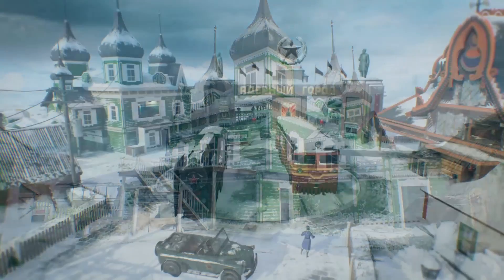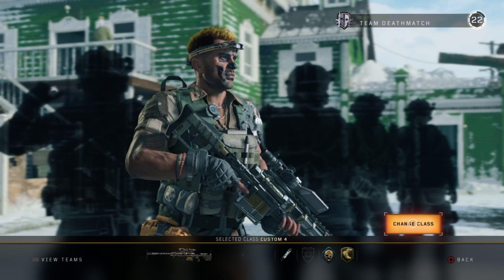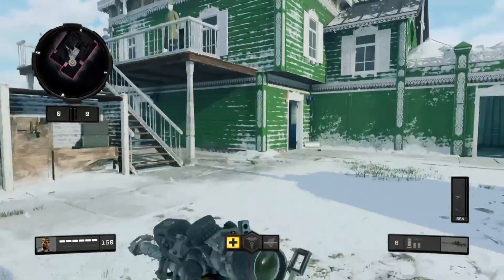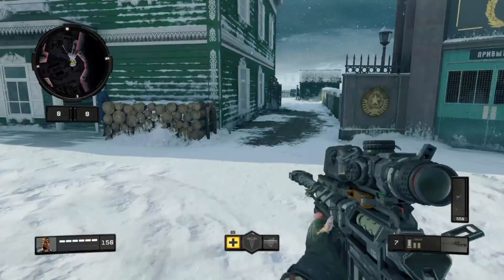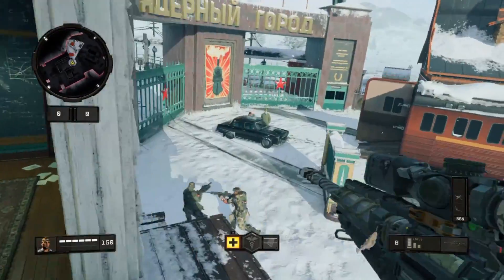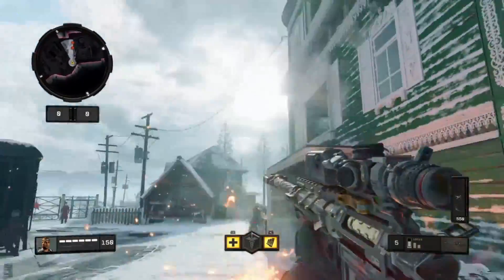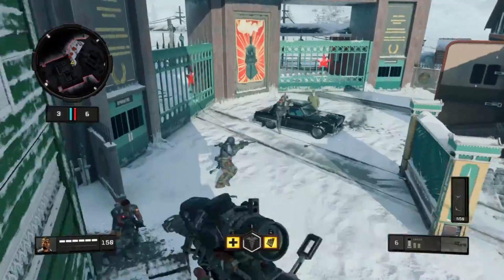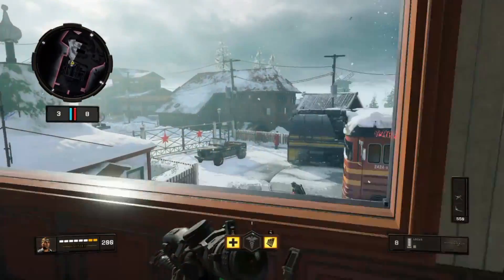How to Trickshot In Call of Duty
hey its BRYME anon. We are 46 subs away from 100 and it would mean a lot. Also tell your friends about the channel that way the dream of dropping out and playing video games for a living can come true. Thanks
yes